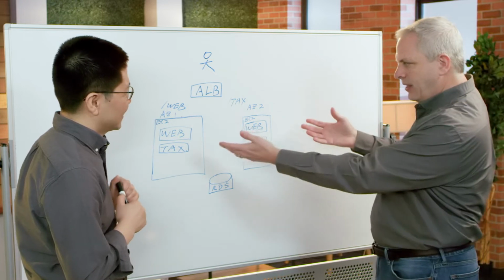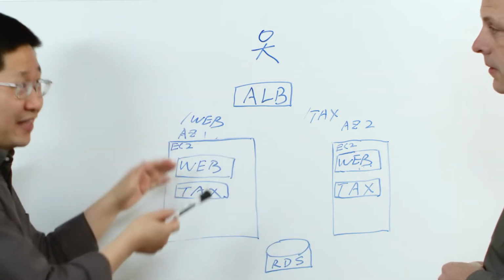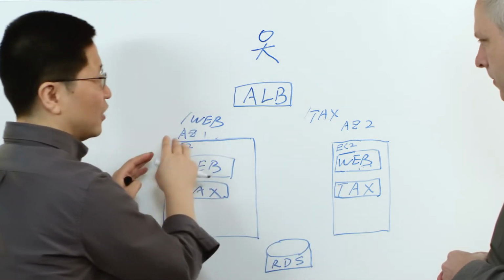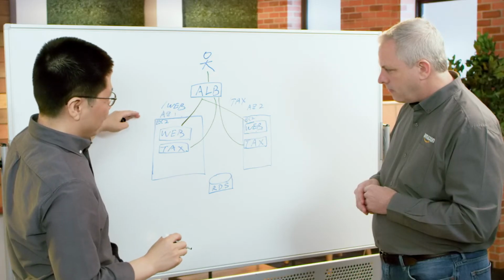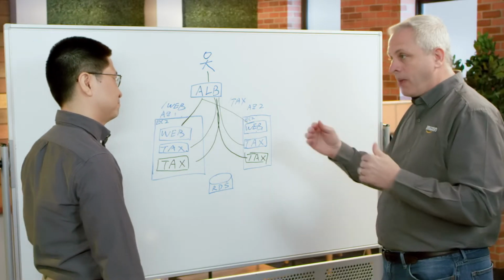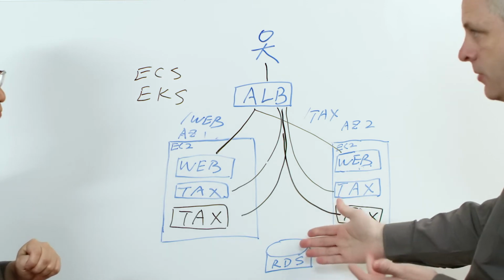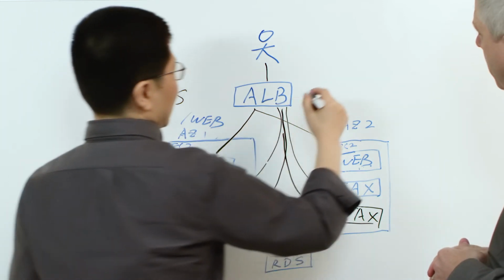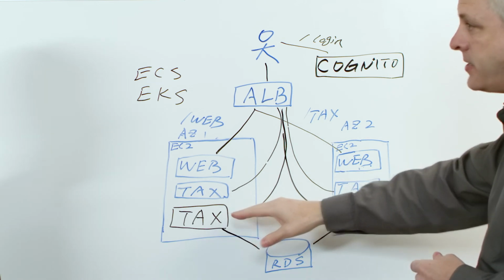AWS Containers in Public Sector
Learn the fundamentals of how to adopt containers in government, education, and non-profit IT environments. Explore the use cases and value proposition of a container architecture including Amazon Elastic Container Service (ECS) and Amazon Elastic Kubernetes Service (EKS).